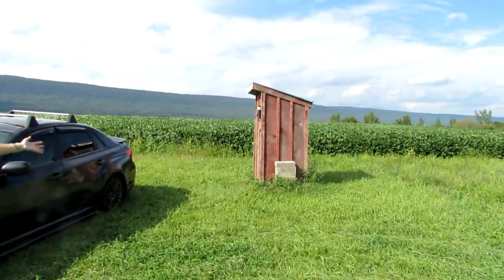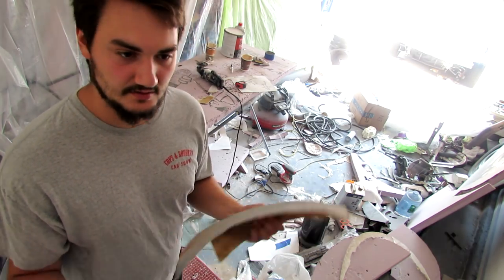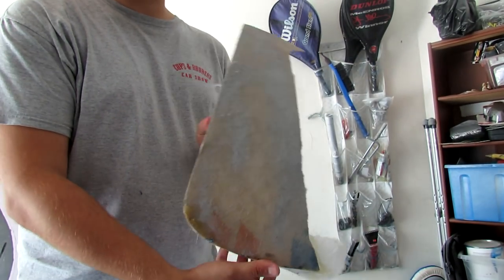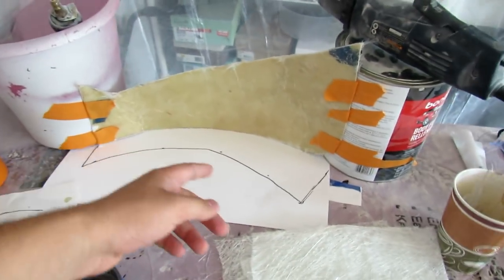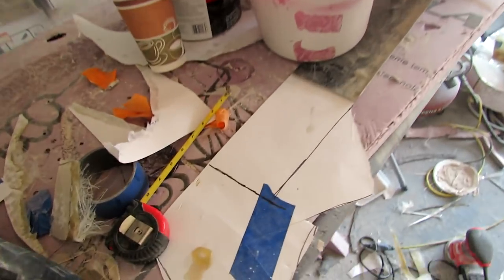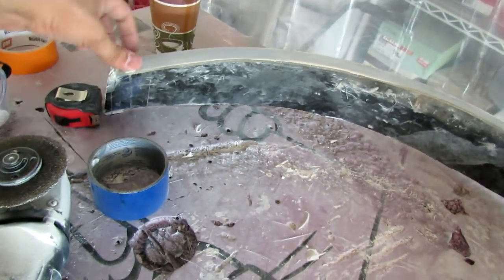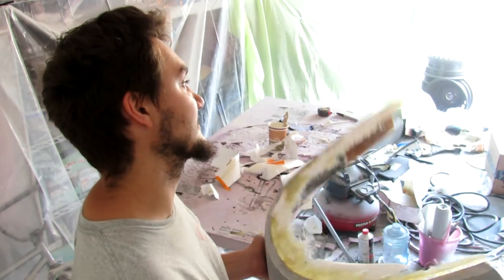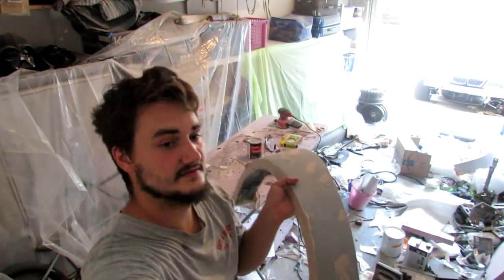DIY M3 GTR Wide Body Kit - Mounting Flare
MORE PROGRESS AAA

Thank you SO much to my patreons:
Lin Chester
Bloo5799
OUCHIE
Wertical21
Rob Hall
Jason Jia